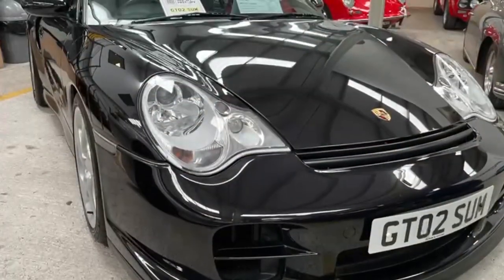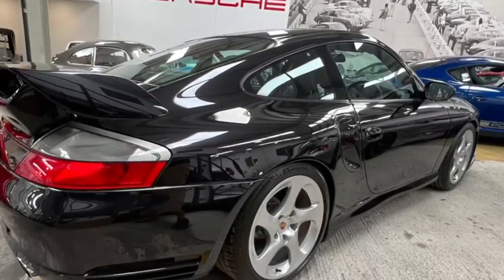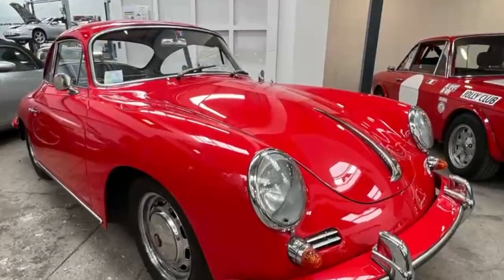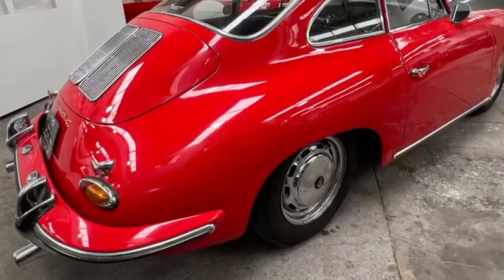Williams Crawford Automotive Toy Store Walkaround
Adrian gives us the low down on some incredible Porsche in the showroom right now at Williams Crawford!